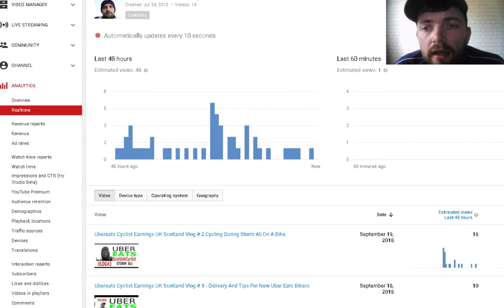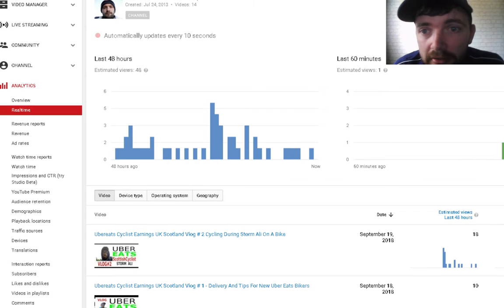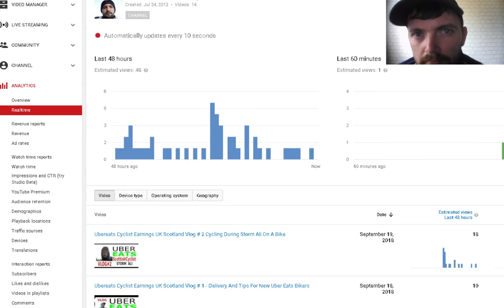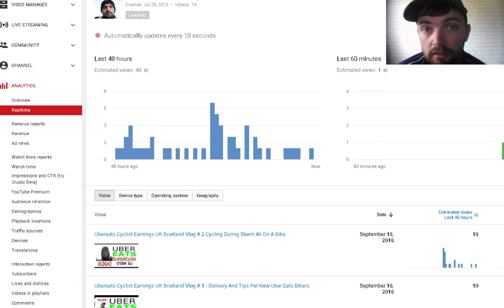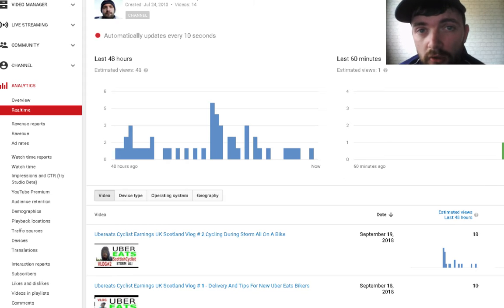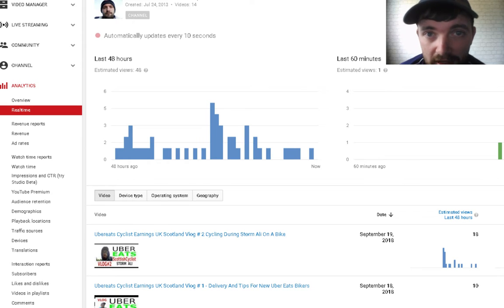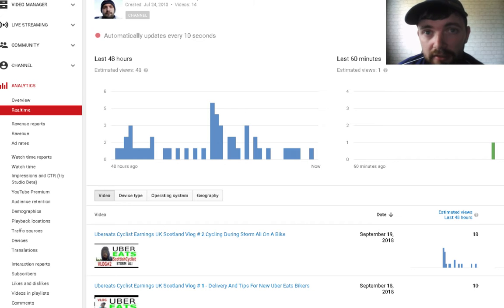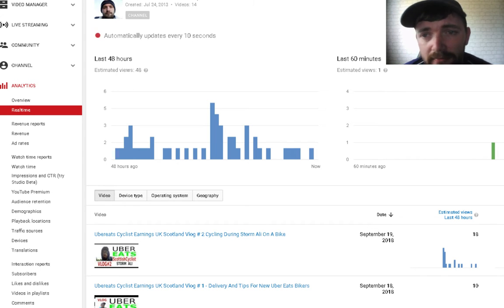Multiple Sources Of Income - Active And Passive Income With Amazon Uber And Ebay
In this video i just want to explain my goals and why i have made this channel, i am looking to explore multiple sources of income using uber eats, amazon fba, ebay, KDP, and affiliate marketing, using both active and passive income strategies, in case anyone watched my content and was wondering why its such a broad channel this is exactly why. I am documenting my hopeful success :)